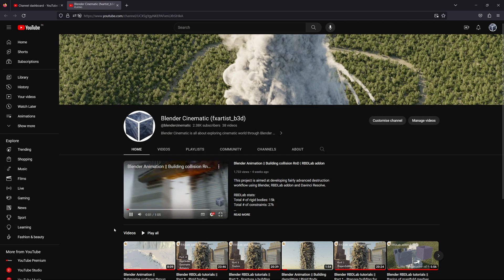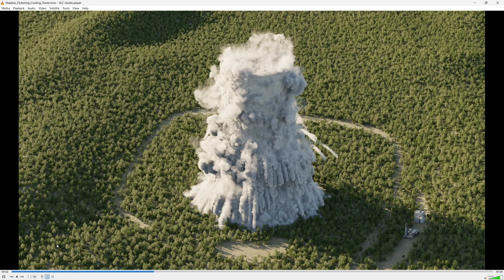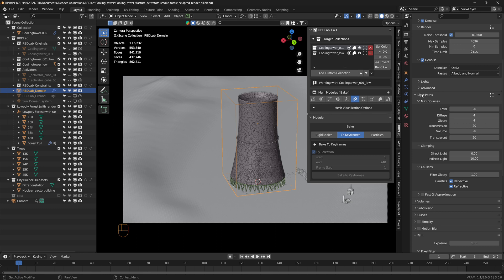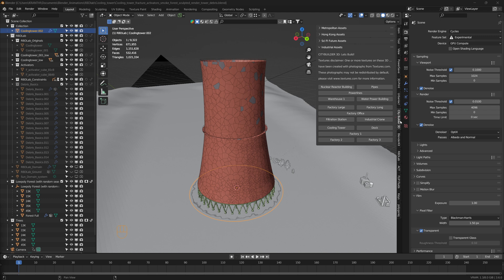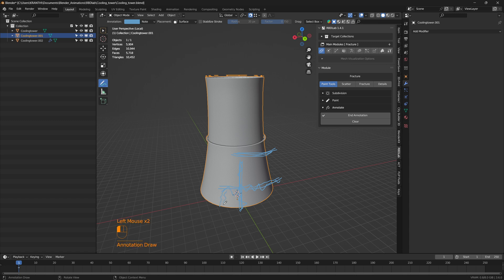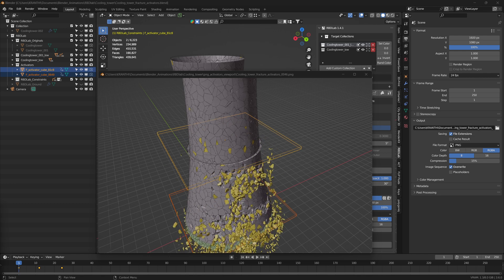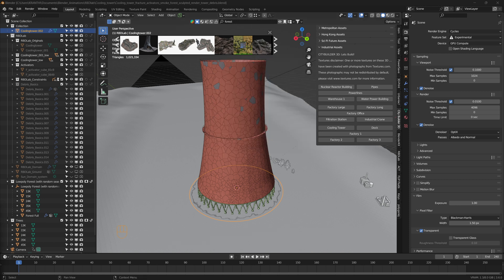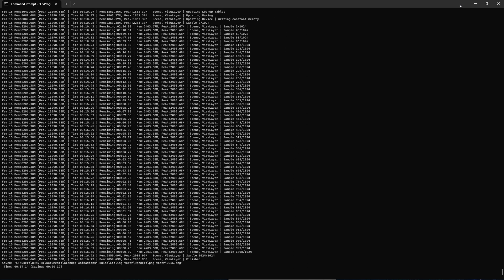Destruction Fx || Blender RBD & Mantaflow Simulation | Massive Cooling Tower Collapse | RBDLab Addon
Aimed at developing fairly advanced destruction workflow using Blender, RBDLab addon and Davinci Resolve.

RBDLab stats:
Total # of rigid bodies: 7k
Total # of constraints: 5k

Smoke domain resolution: 512 (adaptive)
Render time: 5 min per frame (see below)

Thanks to the following youtube channels for helpful ideas:
RBDLab, Raffo VFX, FxForge & Hang Yuri Yang
Materials and HDRIs:
Polyhaven

Simulations:
RBDLab addon (Blender Market)

Cooling tower model:
City Builder 3D addon

Low poly forest:
BlenderKit addon
Blender version: 3.6 LTS
Render Engine: Cycles (Optix)
Lighting: Nishita Sky Texture & HDRIs
Samples: 4096 samples with Optix Denoise (0.05) @ 4K resolution.
Laptop: Acer Predator Helios 300
CPU: Intel® Core™ i7-12700H Processor
GPU: Nvidia GeForce RTX3070 Laptop GPU
RAM: 64 GB DDR5
Digital Pad: Ipad pro 2020 & Duet Display app
Cloud: AWS EC2 (Amazon Web Services)
Audio and Video recording: Dolby IO app on iPhone 12 Pro max and iPad Pro 2020
Editing: Davinci Resolve 18.5